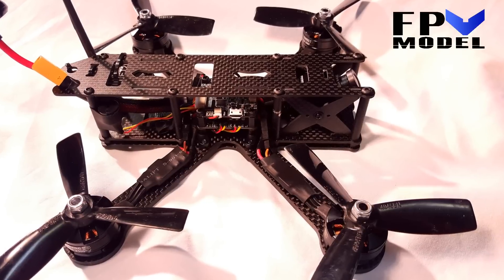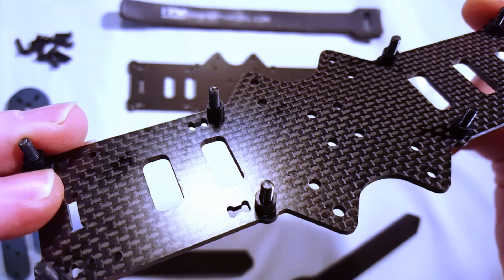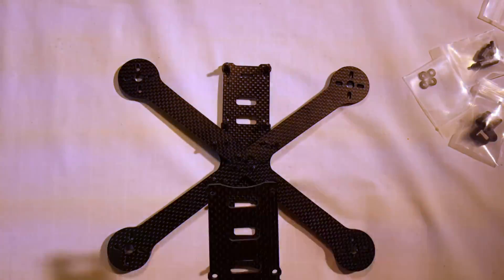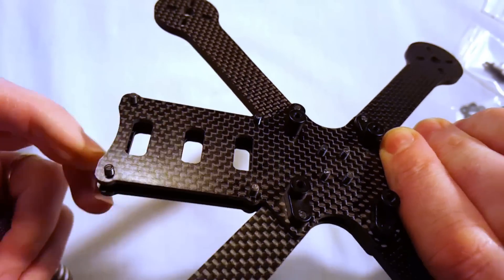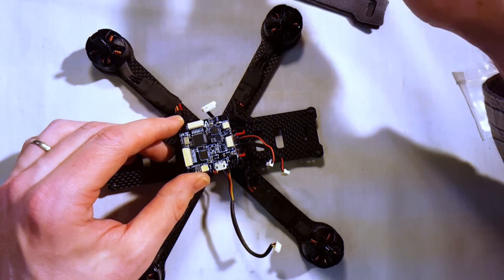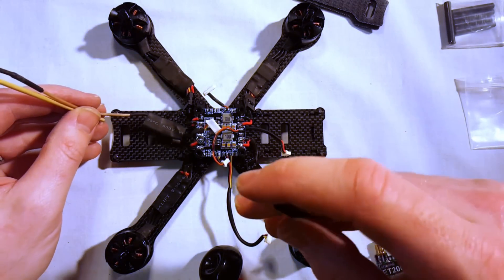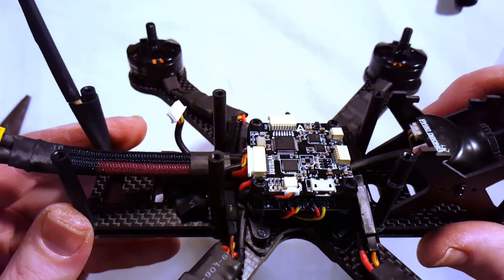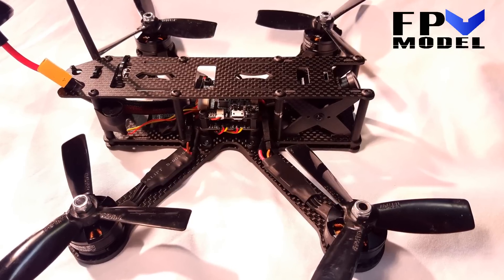Complete Build: ZMR X210 from FPVMODEL.COM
Steve does a complete build using the all new ZMR-X210 frame.